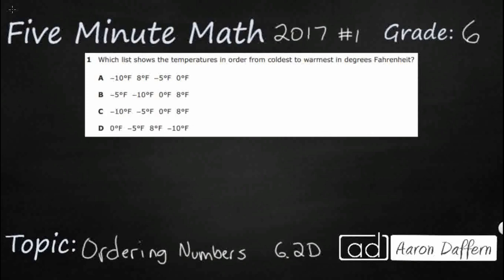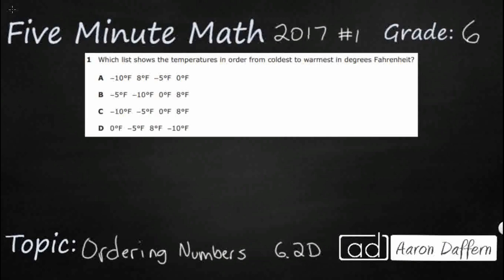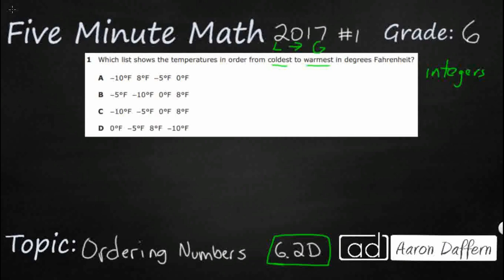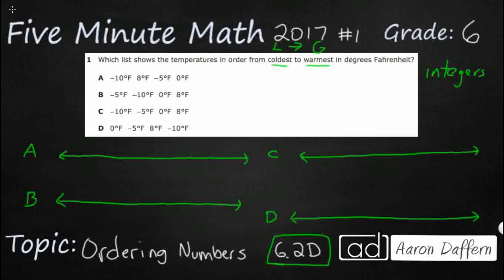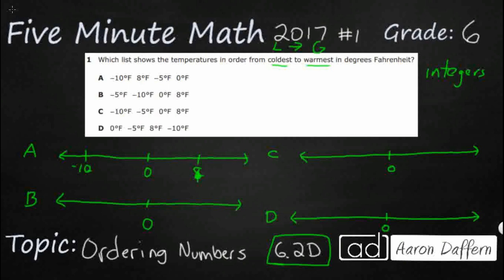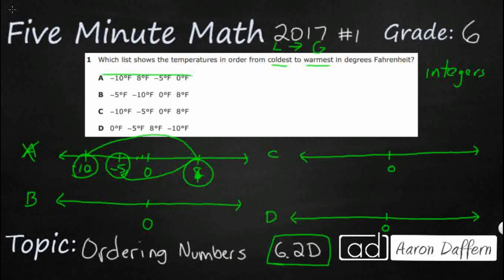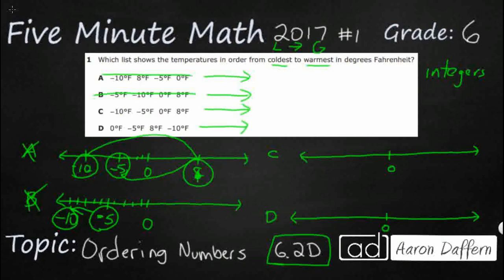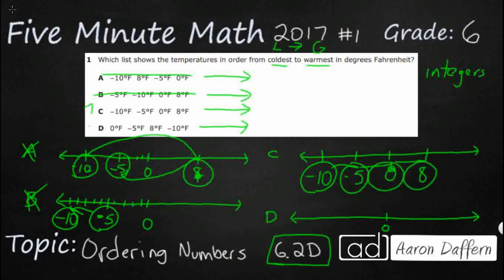6th Grade STAAR Practice Ordering Numbers (6.2D - #3)